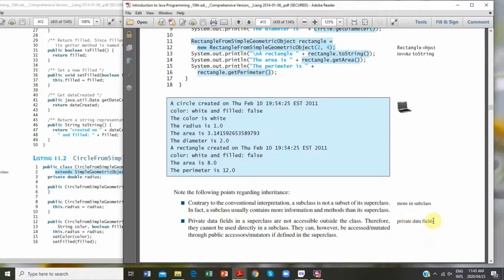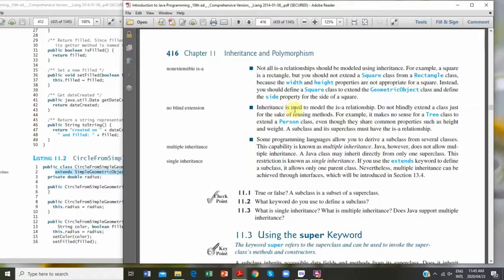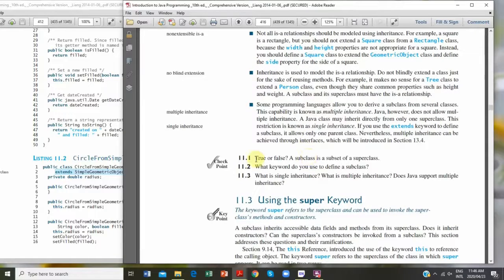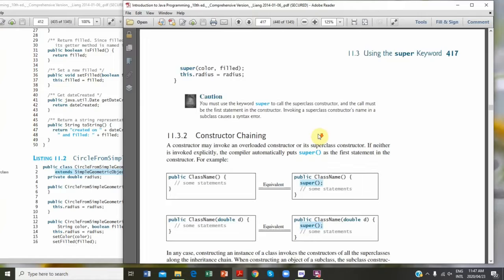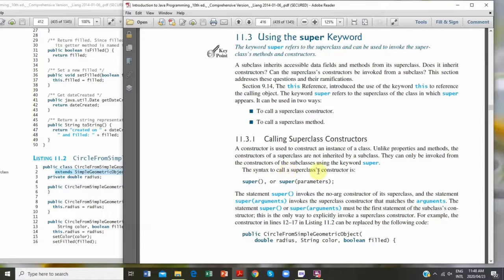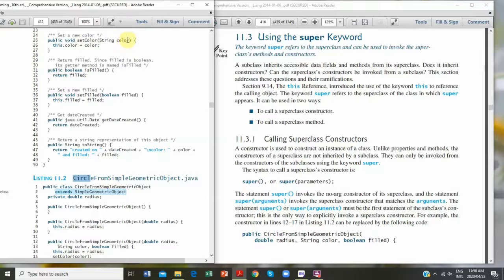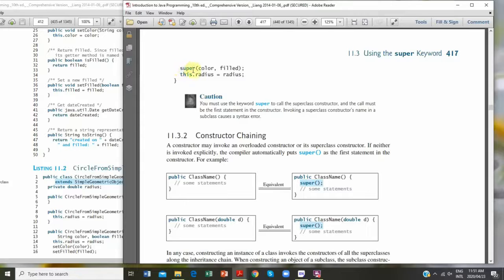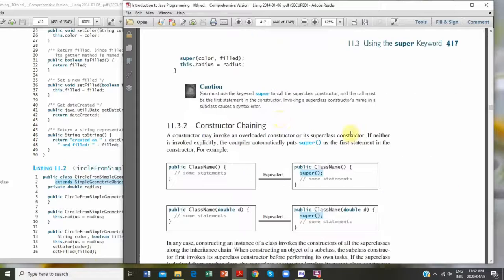Java Inheritance Video 4 (Why do we use the super keyword.)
A video describing the super keyword